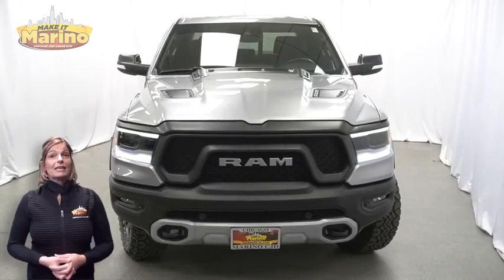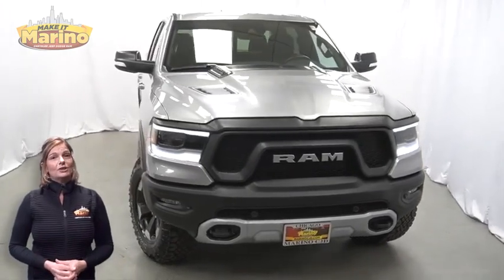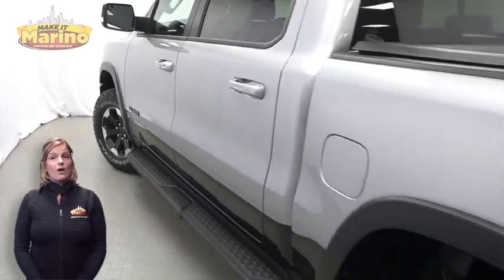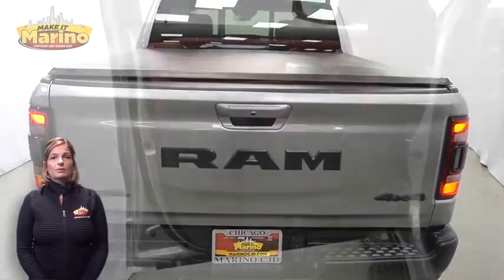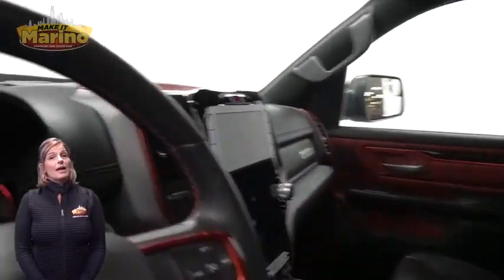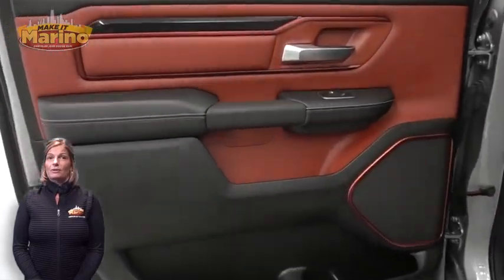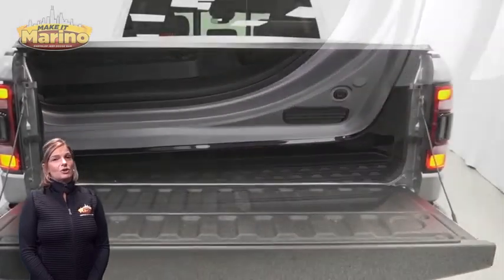2022 Ram 1500 D6987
2022 Ram 1500 Rebel

5133 W Irving Park Rd

RAM CERTIFIED!! 7 YEAR - 100,000 MILE WARRANTY!! 1500 REBEL!!  3.6 LITER V6 ENGINE!!  STILL UNDER FACTORY BUMPER TO BUMPER AND POWERTRAIN WARRANTY!!  ONE OWNER!!! ACCIDENT FREE CARFAX REPORT!!  BLIND SPOT MONITORING!!  12 INCH TOUCH SCREEN DISPLAY!!  NAVIGATION!!  REAR BACKUP CAMERA!!  TOW PACKAGE!!  HEATED FRONT SEATS!!  HEATED STEERING WHEEL!!  APPLE CARPLAY!!  GOOGLE ANDROID AUTO!!  SPRAY IN BEDLINER!!!  SIRIUSXM RADIO!!  BLACK TUBULAR SIDE STEPS BY MOPAR!!  ELECTRONIC STABILITY CONTROL!!  POWER LOCKS!!  POWER WINDOWS!!brbrFCA US LLC Certified Pre-Owned Details:brbr  * 125 Point Inspectionbr  * Transferable Warrantybr  * Vehicle Historybr  * Powertrain Limited Warranty: 84 Month/100,000 Mile (whichever comes first) from original in-service datebr  * Roadside Assistancebr  * Limited Warranty: 3 Month/3,000 Mile (whichever comes first) after new car warranty expires or from certified purchase datebr  * Warranty Deductible: $100br  * Includes First Day Rental, Car Rental Allowance, and Trip Interruption Benefits. SiriusXM 3 month trial subscription